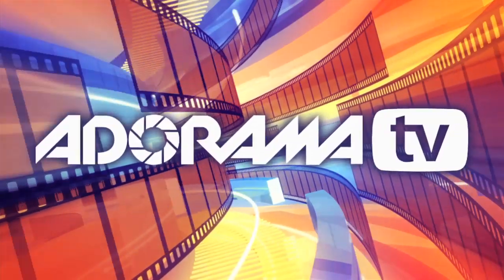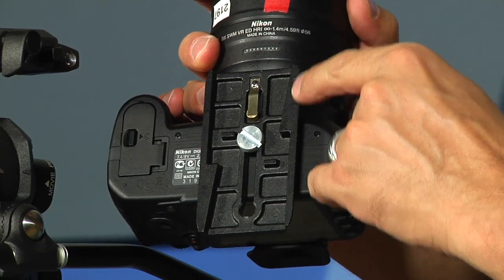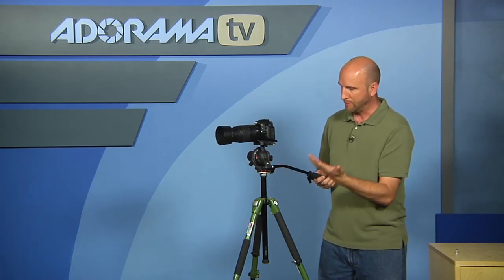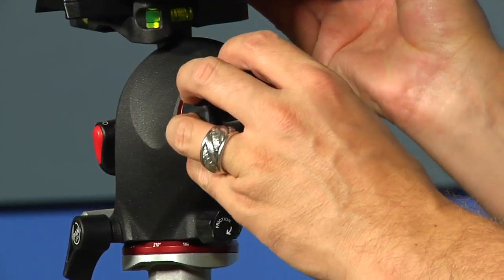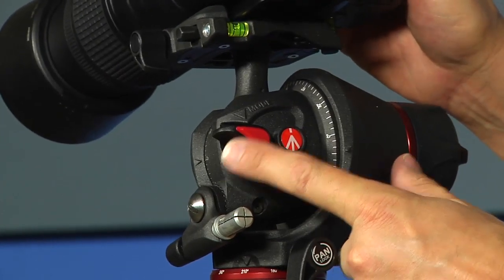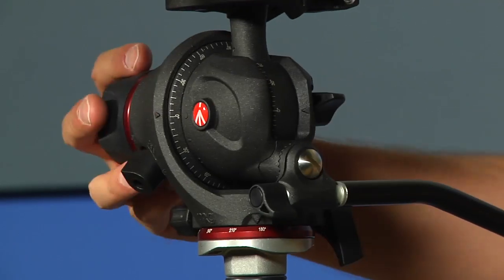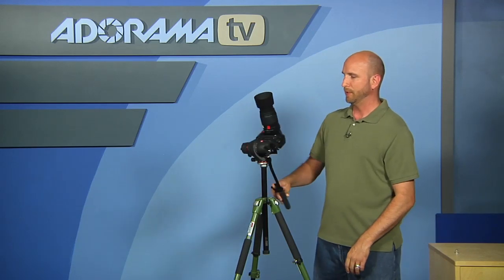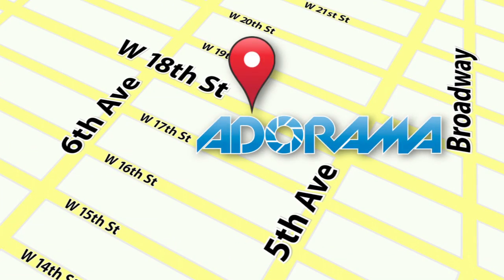Manfrotto 055 Series Photo-Movie Head: Product Reviews: Adorama Photography TV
Adorama Photography TV presents the Manfrotto 055 Series Photo-Movie Head. This week Mark provides a hands-on review of the Manfrotto Photo-Movie Head and shows how it has been developed to be an ideal solution for HD DSLRs with video functions. Mark highlights the features and demonstrates how the head provides smooth and controlled movement.